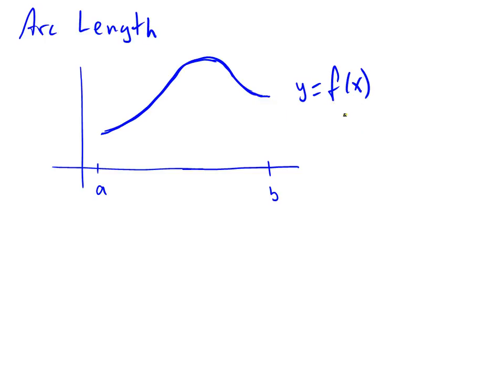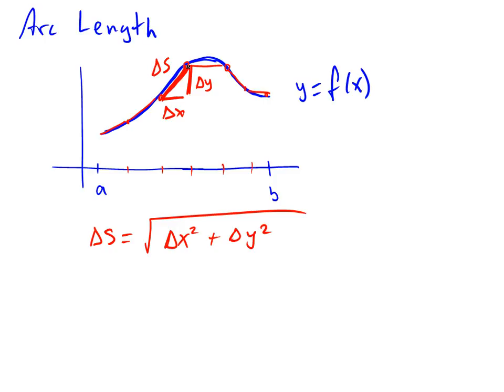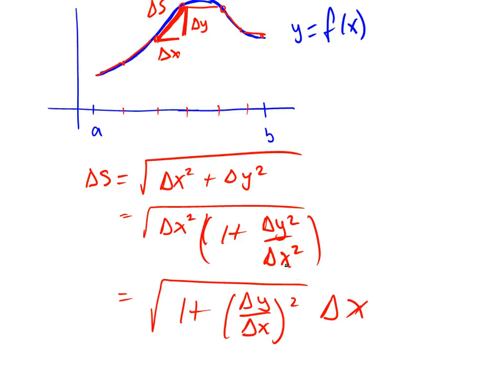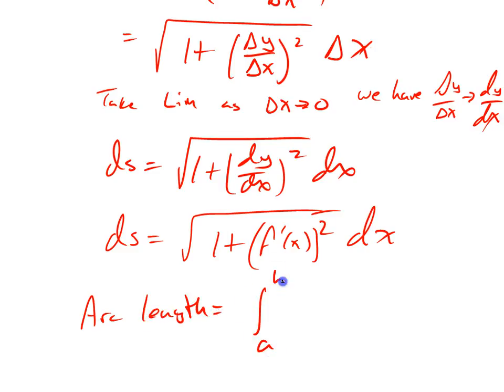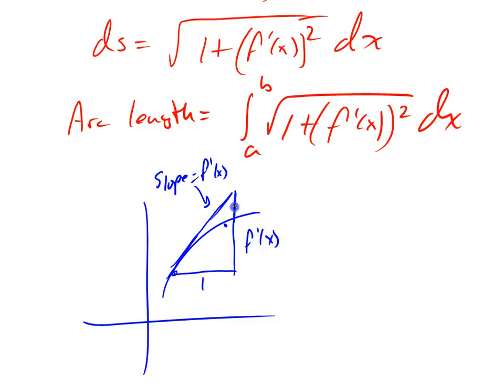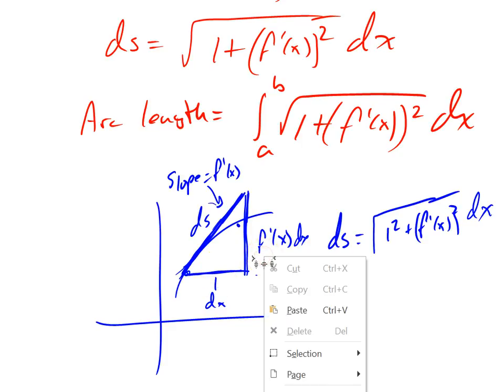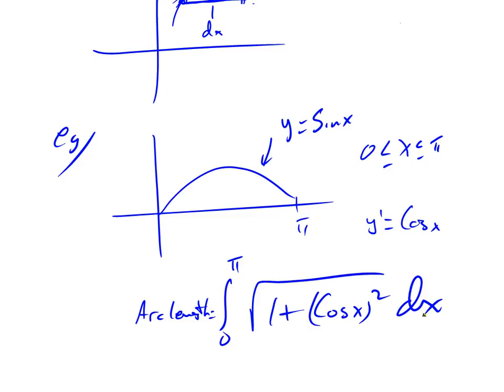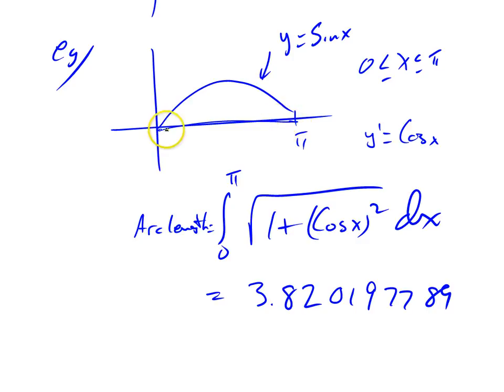8 1 Arc Length